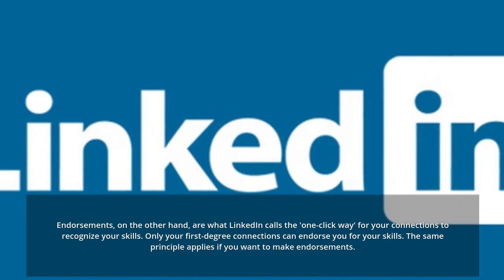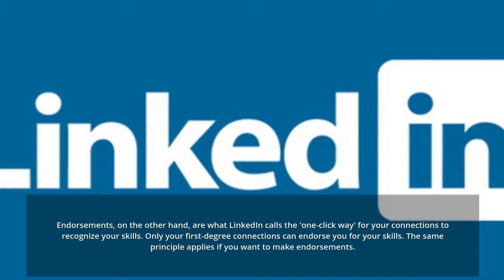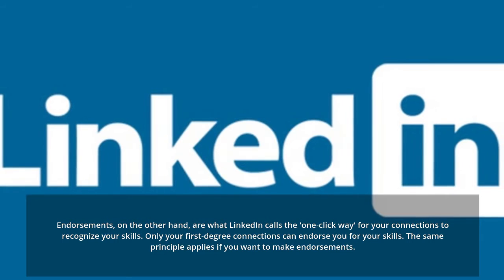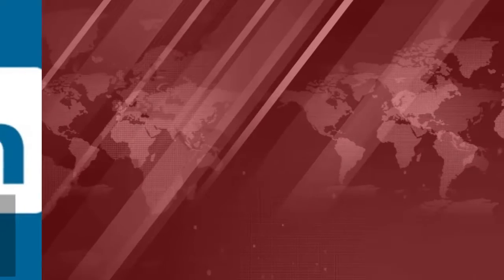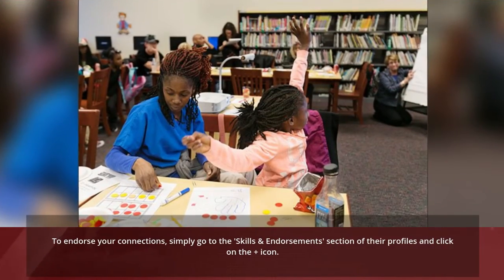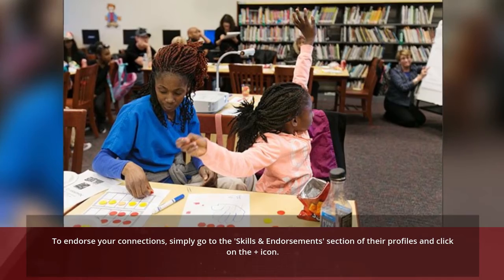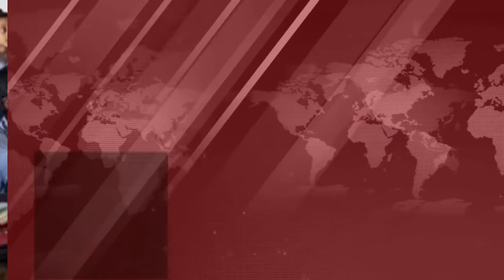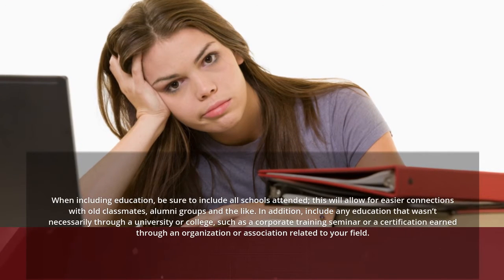How to create an effective LinkedIn profile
LinkedIn profile plays an important role in impressing the recruiter. The LinkedIn profile is much more than the resume. You can write an entire summary demonstrating your personality and why you would be an asset to a prospective employer. You can also showcase your talent by adding images, creatives, videos made by you. These components will add to your credibility and cannot be found on a resume. It is very important to create strong profile which attract recruiter.